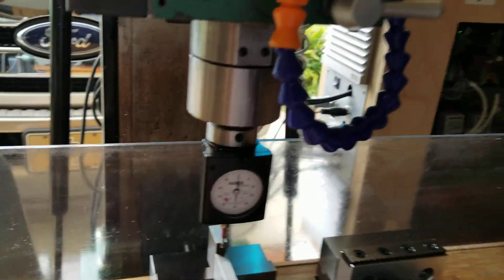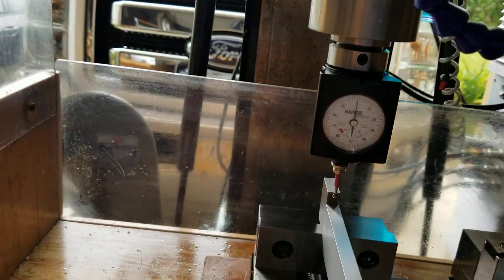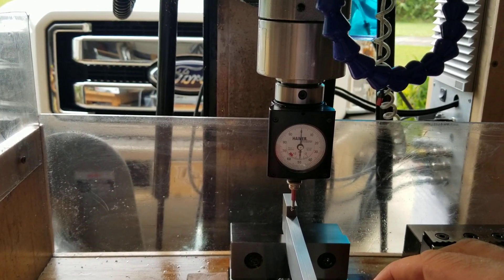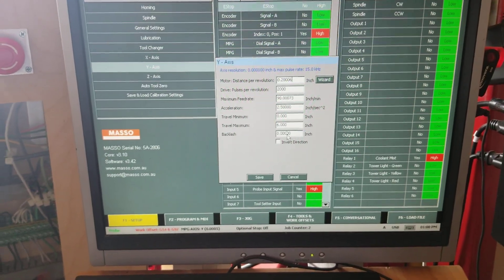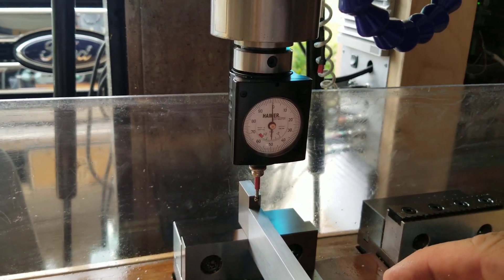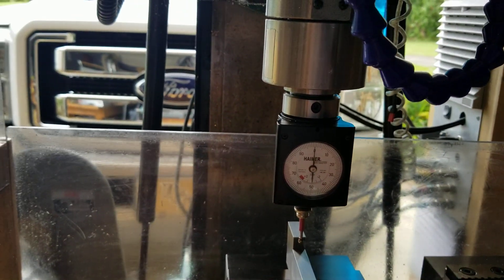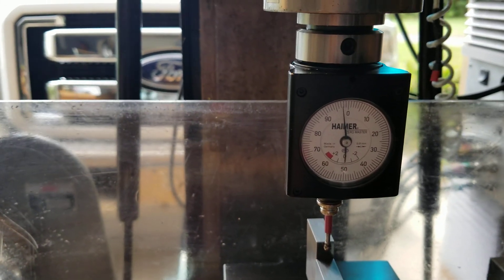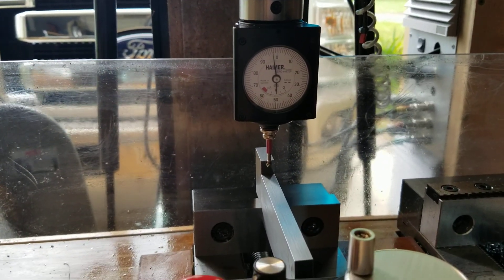Setting Backlash Compensation on the Masso Controller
Just a quick video showing how I used a Haimer to adjust my CNC controller to compensate for machine backlash error.